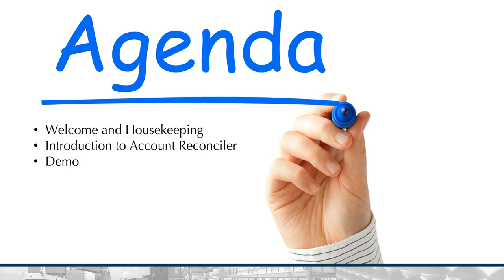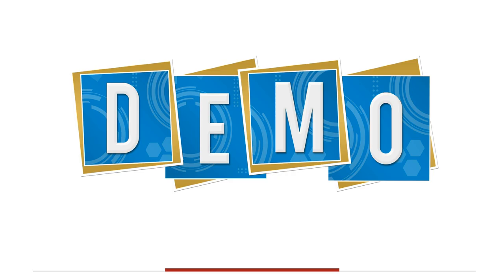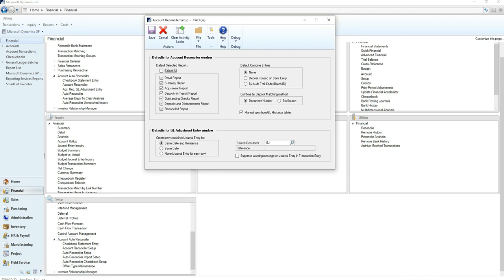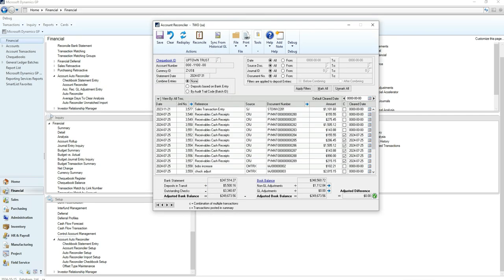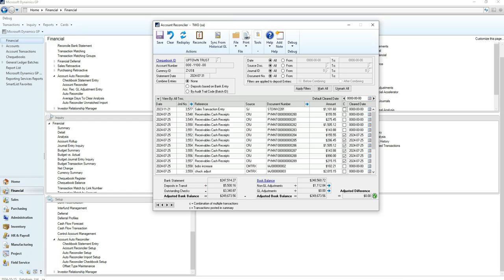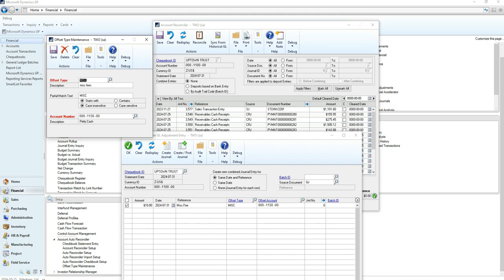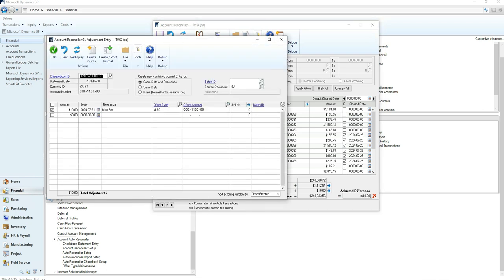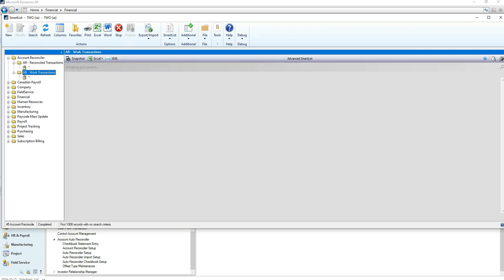Blue Moon's Account Reconciler for Microsoft Dynamics GP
Account Reconciler allows users to reconcile their bank statements—including multicurrency transactions—using the transactions that are posted to the checkbook’s general ledger account.